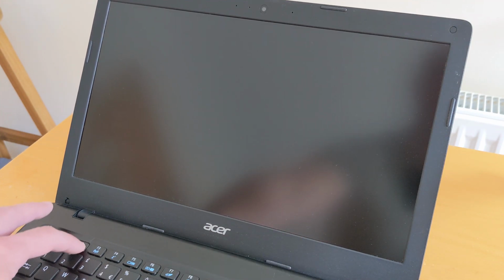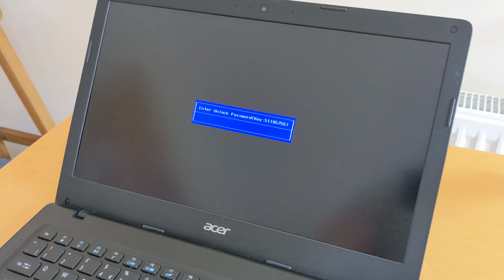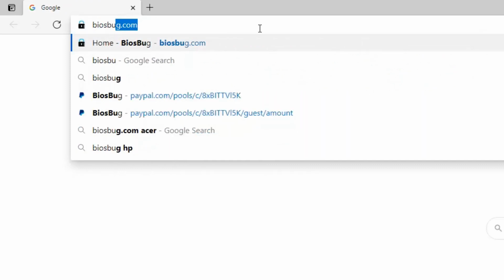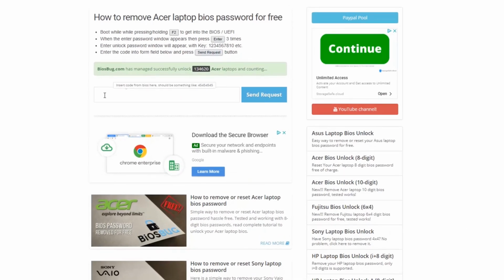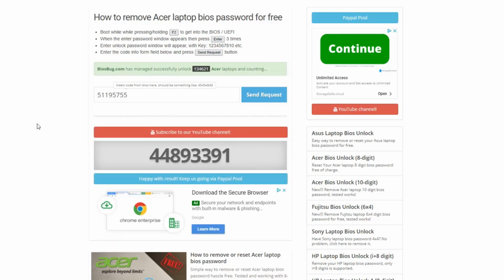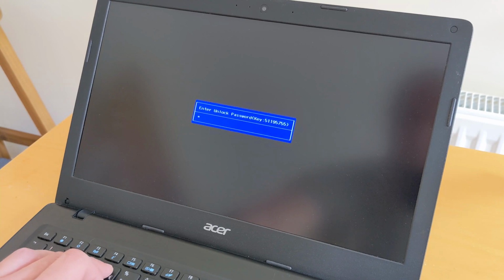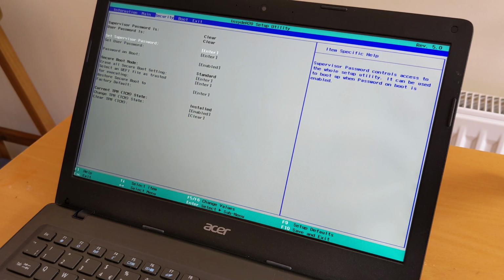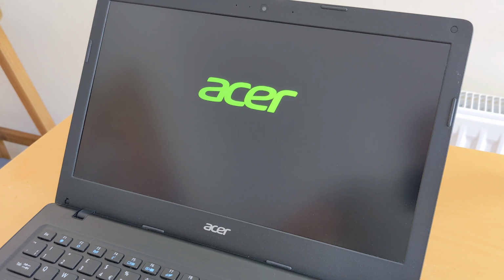Acer Swift 1 Bios Password Removed for FREE!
Reset your forgotten Acer Swift 1 SF114-31-P4J3 bios password for free!!!

All it takes is just 3-4 minutes to remove Acer laptop bios password, just follow this tutorial and your password will be reset for free!